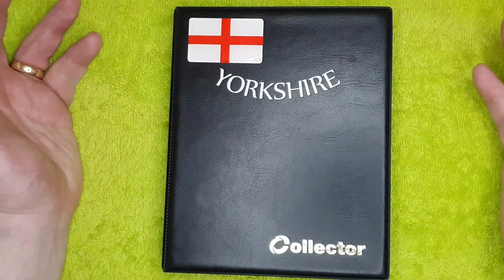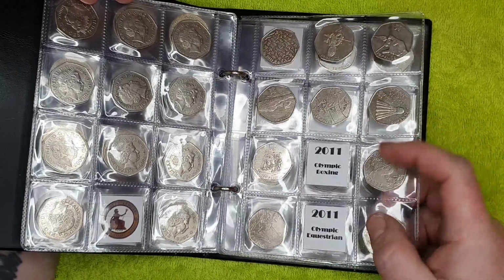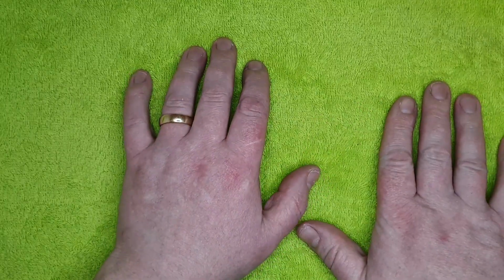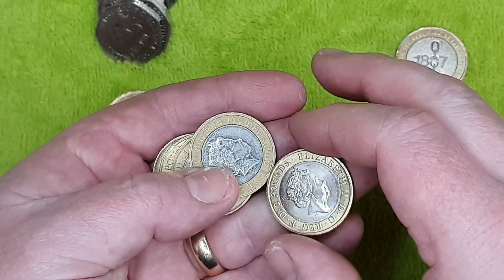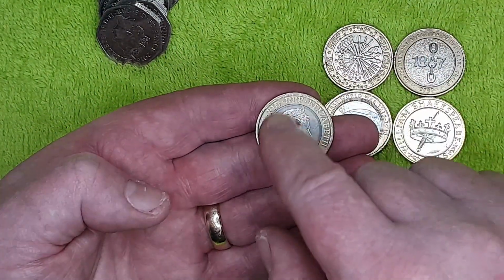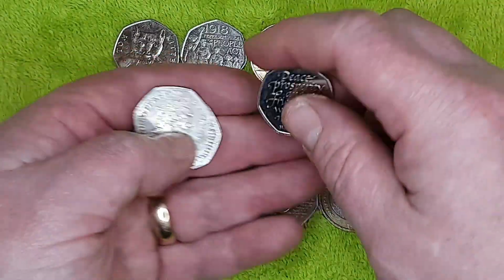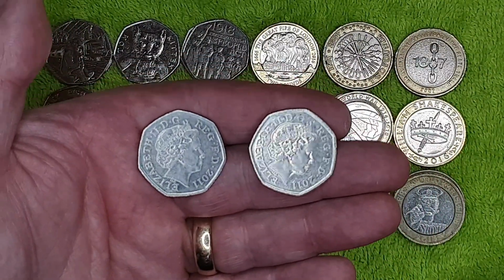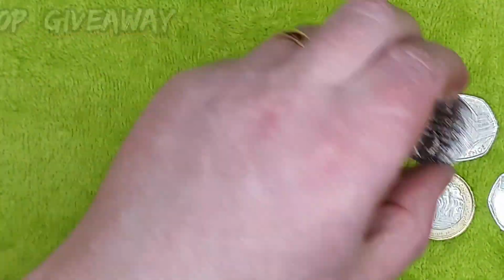Olympic Till raid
Welcome back my fantastic numismatic, artistic friends.

Then we have a look at the latest coins i've found from my travels.
Asking at the tills, raiding the vending machines, friends and family. basically virtually anywhere where there is money, this has become known has till raiding.
We have one album that holds £2s and 50ps, my aim is to collect all the collectable coins using the method of till raiding. This is coin collecting for beginners and is a lot of fun.

I also mention that i have an ETSY shop open where you can have a look at my paintings that are up for sale.

I sure every coin collector will enjoy this video. it was a pleasure to make for you.

Thanks for watching don't forget to hit the like button, please subscribe and press the notifications bell then you will never miss a video from the Master again and if you are feeling super you could share the video. that would be awesome.

Now obviously I adhere to all current guidance and regulations whilst out and about.

coin collecting fun,
coin collecting hobby

for the music

Thank you all, si-thee all later. happy days
Master Dan Temple